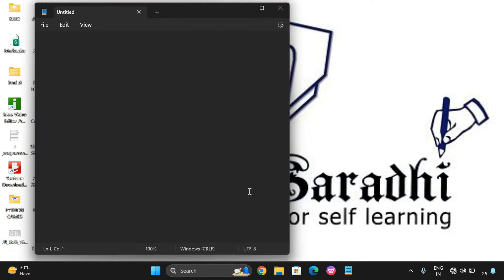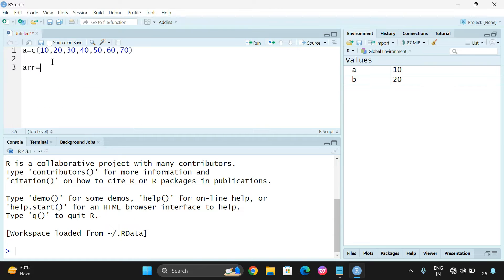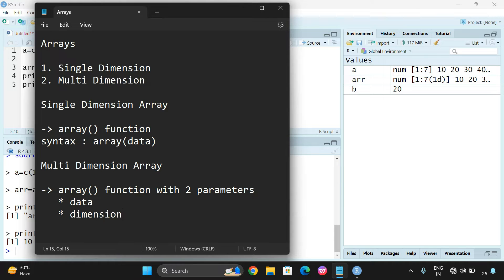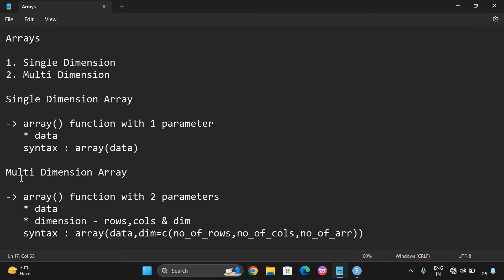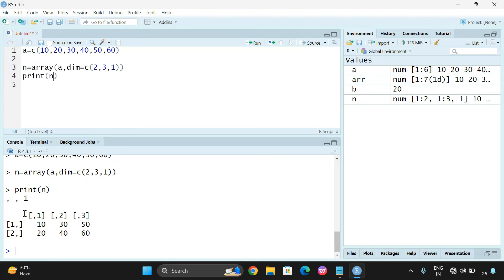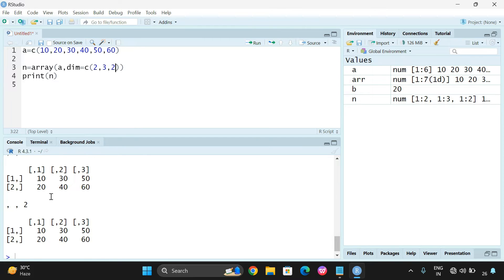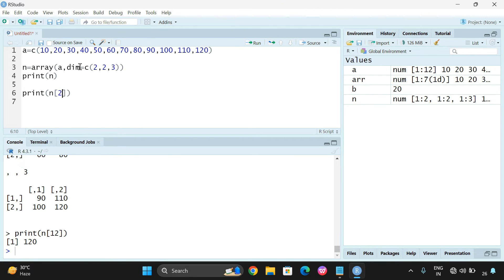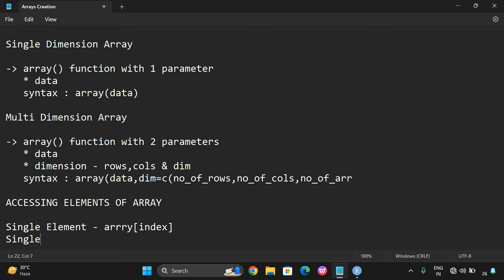ARRAY (Creation & Accessing Elements) IN R - PROGRAMMING || - SINGLE & MULTI-DIMENSIONAL ARRAY IN R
Arrays Creation

1. Single Dimension
2. Multi Dimension

SINGLE-DIMENSIONAL ARRAY

 a) array() function with 1 parameter
    * data
    syntax : array(data)

MULTI-DIMENSIONAL ARRAY

 a) array() function with 2 parameters
    * data
    * dimension - rows,cols & dim
    syntax : array(data,dim=c(no_of_rows,no_of_cols,no_of_arr

ACCESSING ELEMENTS OF ARRAY

Single Element - arrry[index]
Single Row - array[c(row_no), ,array_no]
Multiple Rows - array[c(row_no1,row_no2, . . ) ,  , array_no]
Single col - array[ , c(col_no),array_no]
Multiple cols - array[ , c(col_no1,col_no2, . . . ) ,  array_no]